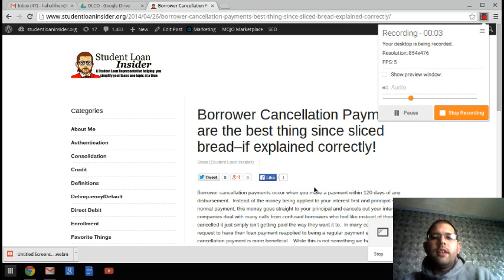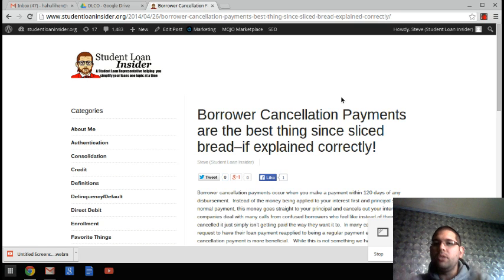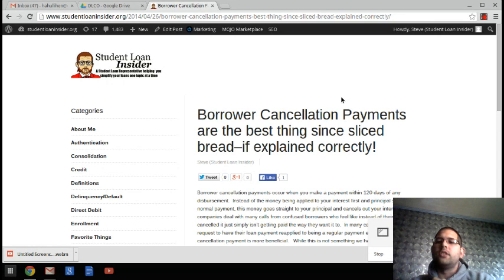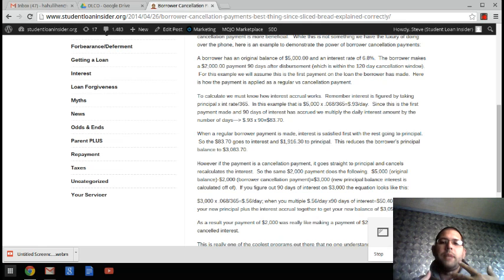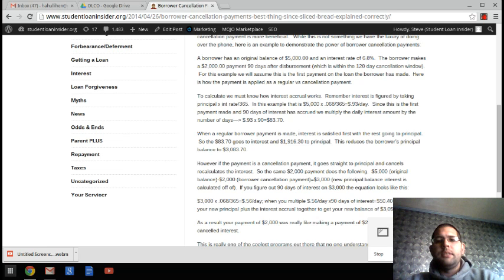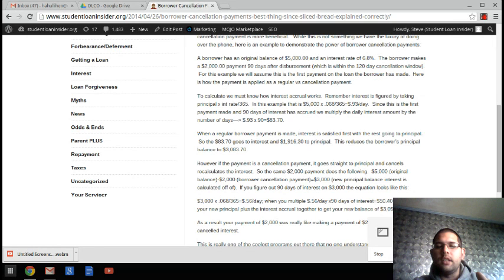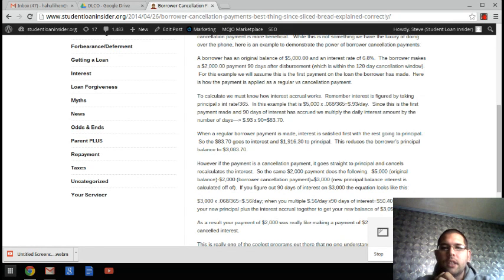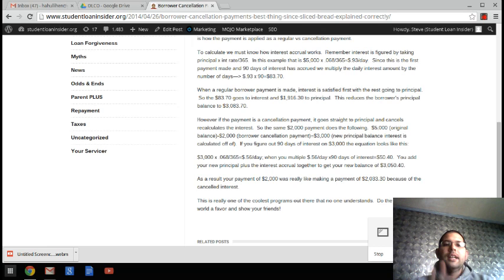Understanding Borrower Cancellation Payments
I meant as a loan rep for a servicer not a servicer, but hey I don't edit!  Now to the good stuff! Borrower cancellation payments are amazing and can save you money.  But no one understands them and ulitmately loses out.